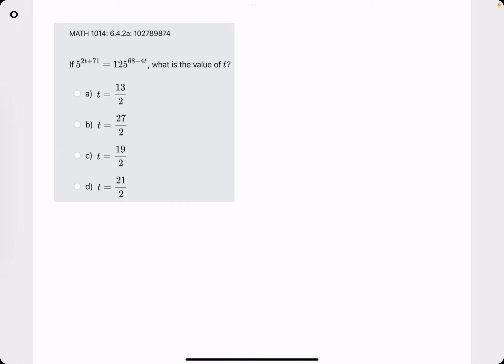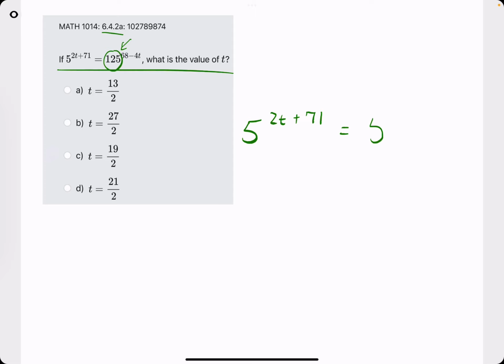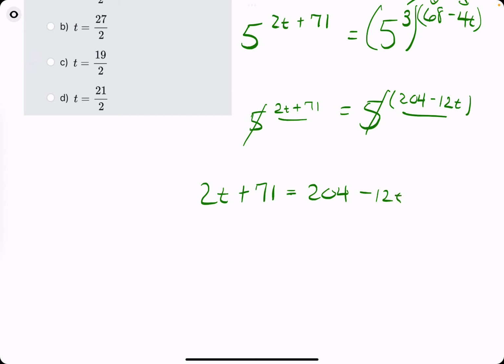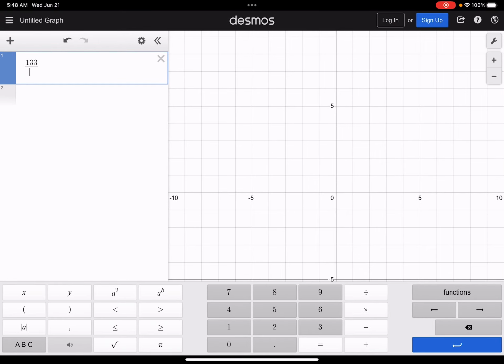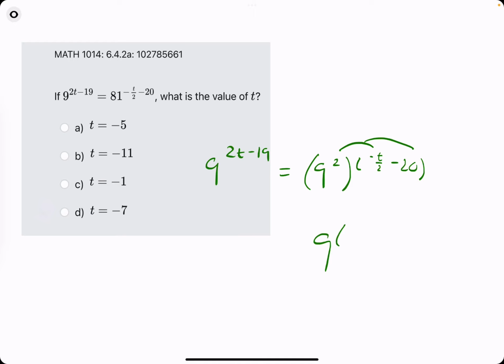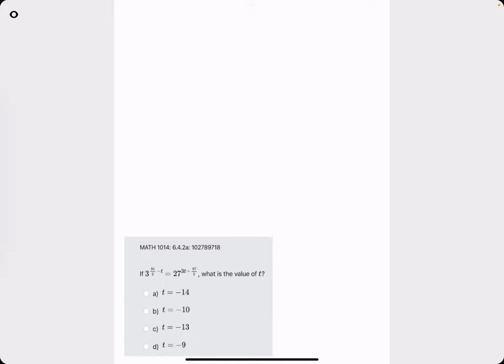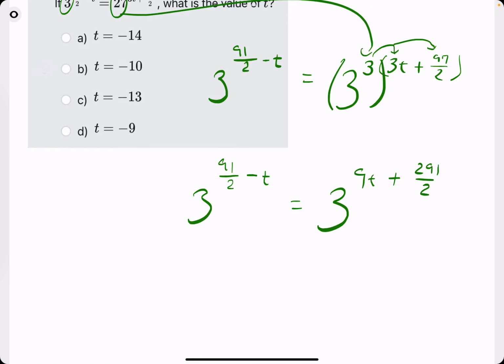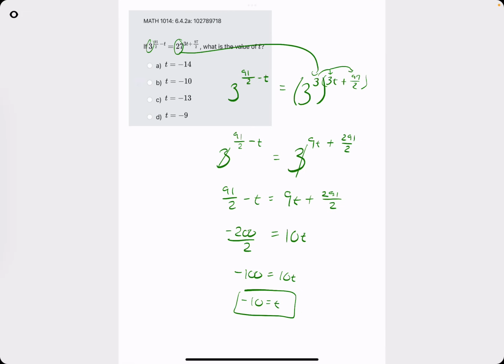Solving Exponential Equations - Base Matching Method